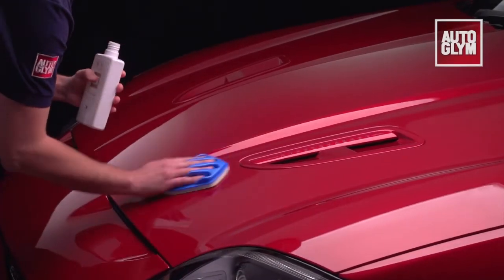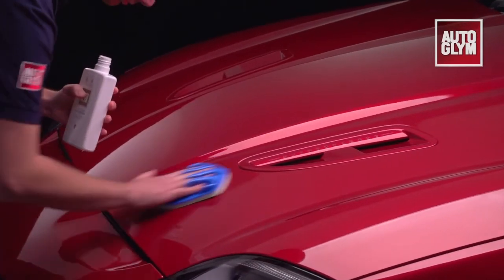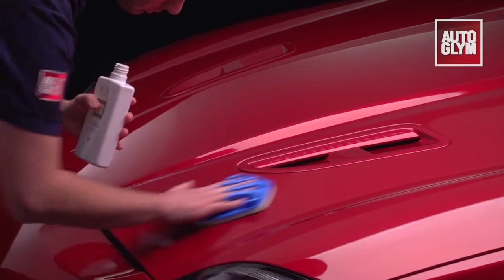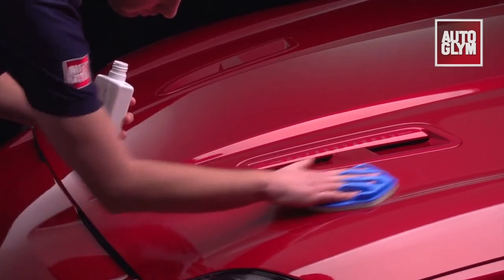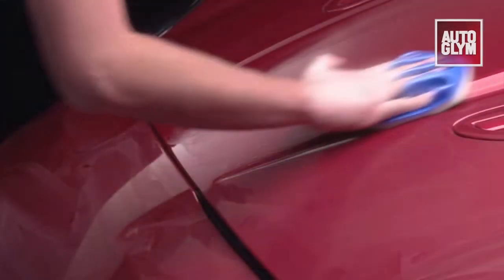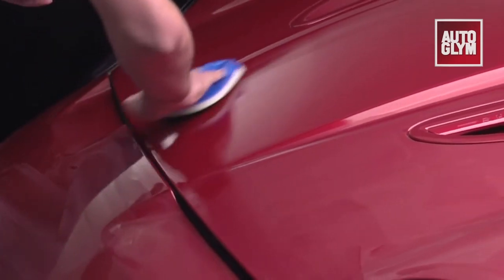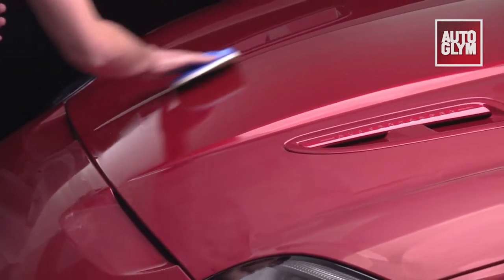Autoglym Extra Gloss Protection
A durable, easy to use sealant that forms a barrier, sealing shine in and dirt out. Surfaces protected with sealants are easier to keep clean as dirt finds it harder to stick to the slippery surface. Extra Gloss Protection is not a polish, so will not remove or improve the appearance of scratches, swirls or dull paint. If your paint has these problems use Super Resin Polish first followed by Extra Gloss Protection to lock in the shine. Apply to clean, polished paintwork and protect your gloss for longer.